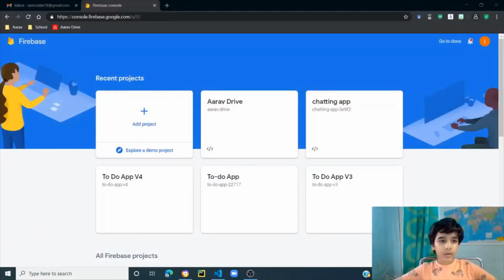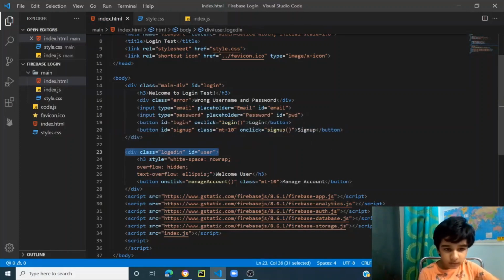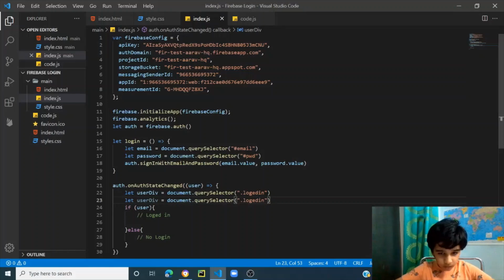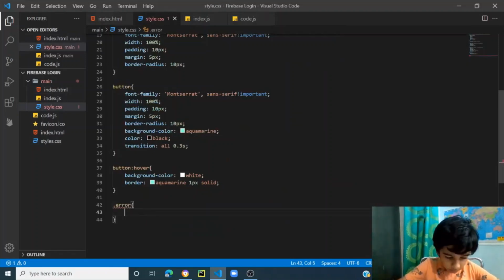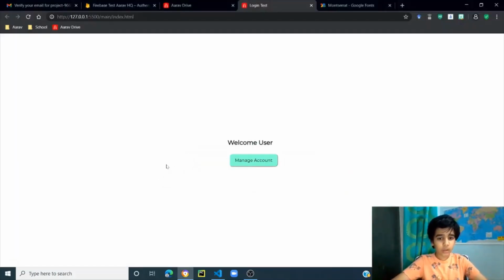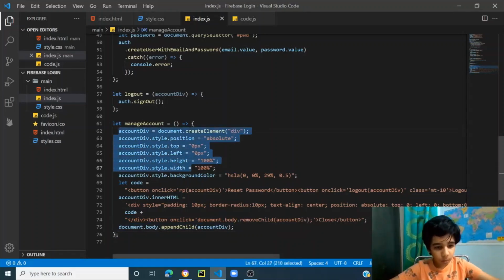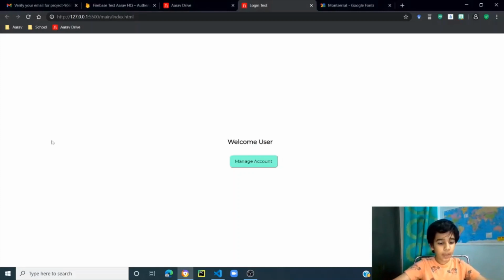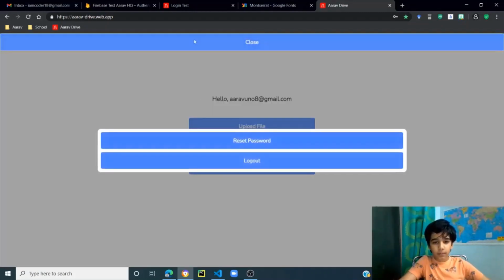Firebase - Adding Authentication to your Website in 5 Steps - Aarav HQ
This is a detailed tutorial for adding Firebase Authentication to your websites and apps.

Chapters:
0:00 Welcome
0:14 Setup
3:30 Demo
5:03 Login
17:59 Sign Up
33:00 Reset Password

About Me: I love reading books, learning new things. I enjoy programming using python. I love to make websites too. My official website build with the help of my parents is